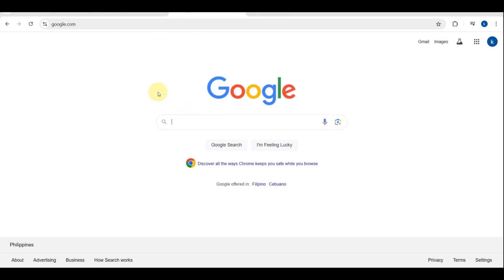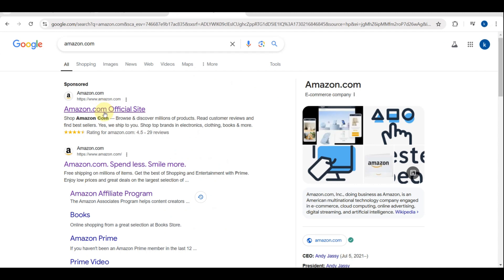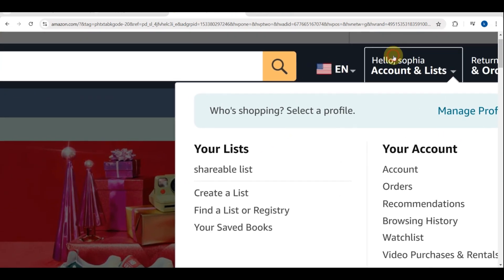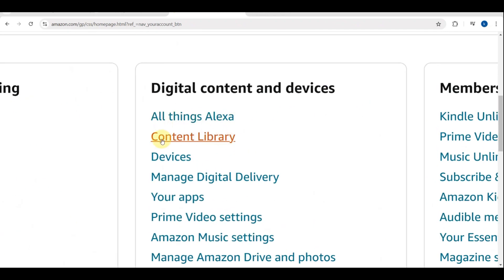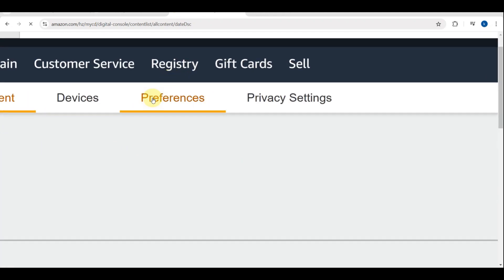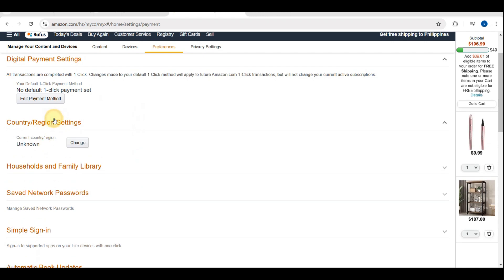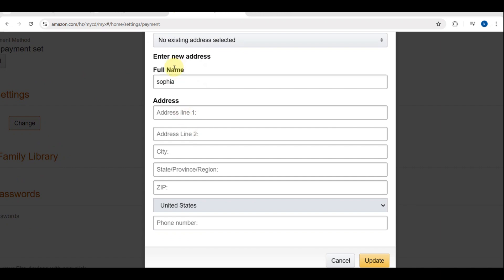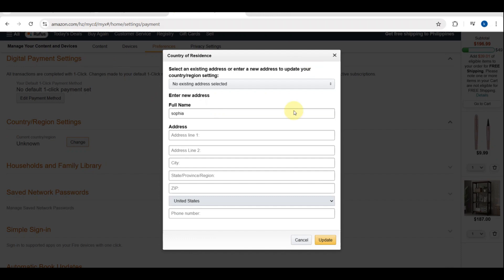How to Change Residential Address in Amazon for Digital Purchase (Best Method)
Learn how to change your residential address in Amazon for digital purchases with the best method in this easy tutorial video. Update your address hassle-free!